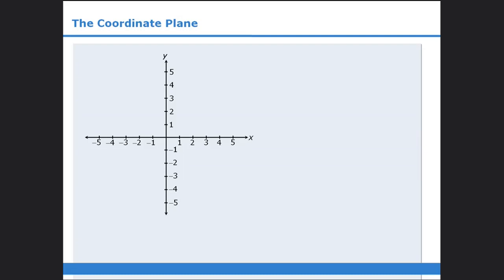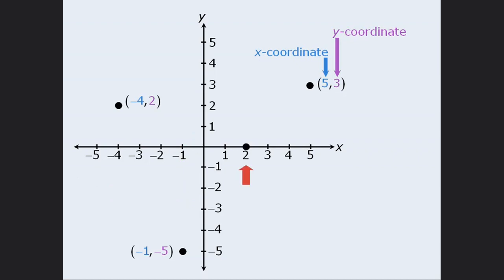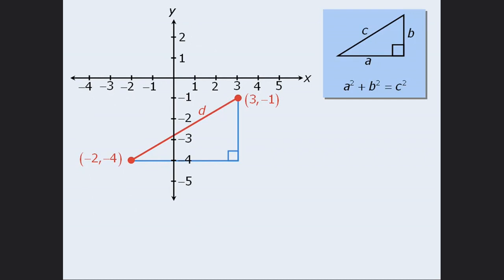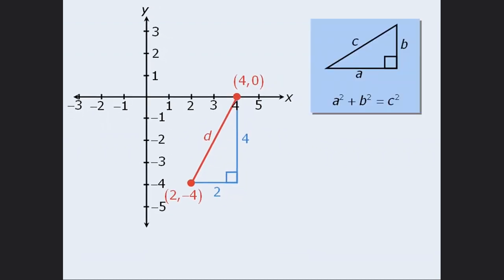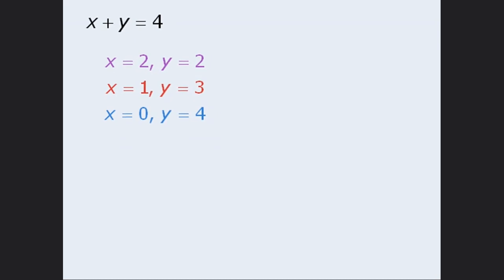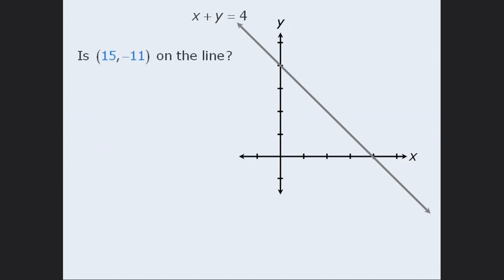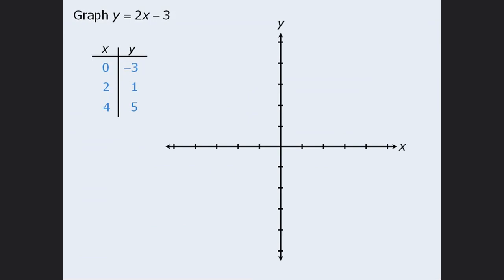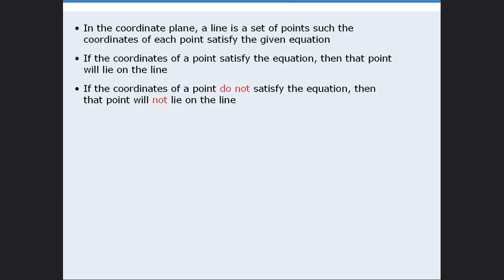GRE Math - Geometry | The Coordinate Plane & Graphic Lines Explained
Are you preparing for the GRE or simply looking to brush up on your geometry skills? This video covers essential concepts of the coordinate plane, distance between two points, and graphic lines. We start with a brief introduction to the Cartesian coordinate system and explain how to plot points on the plane. Then, we delve into the distance formula, which helps you find the distance between any two points on the plane. Finally, we introduce the concept of lines and their equations, including slope-intercept and point-slope forms. By the end of this video, you'll have a solid foundation in these fundamental geometry concepts that are essential for success on the GRE or any other math test.